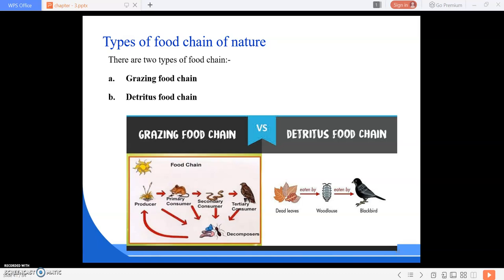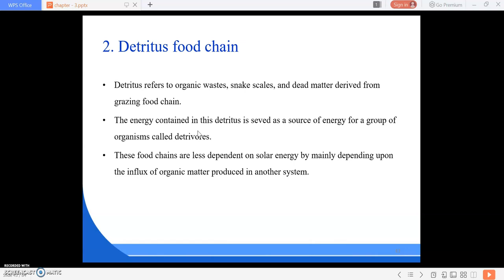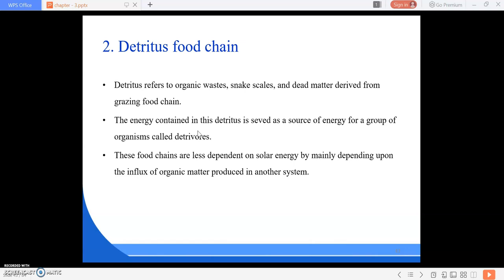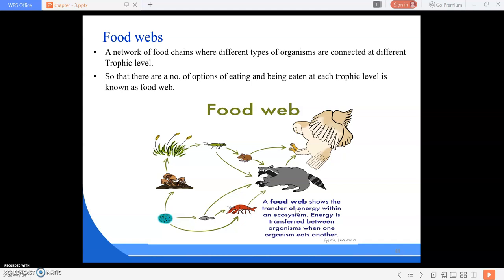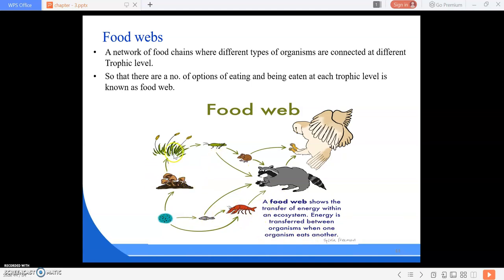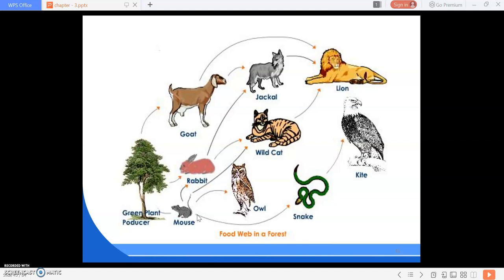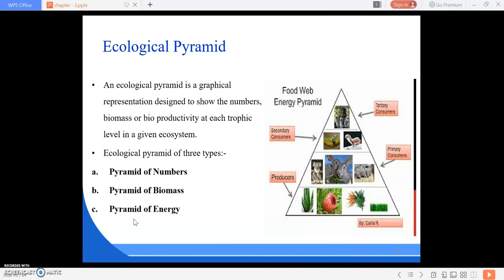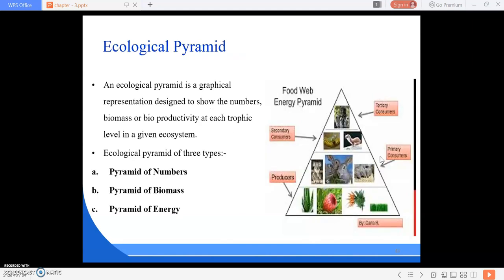3rd sem Environmental Studies Chapter 3 Ecosystem, Part 9